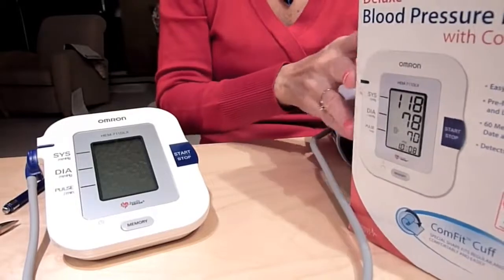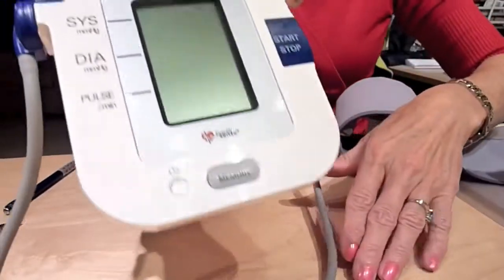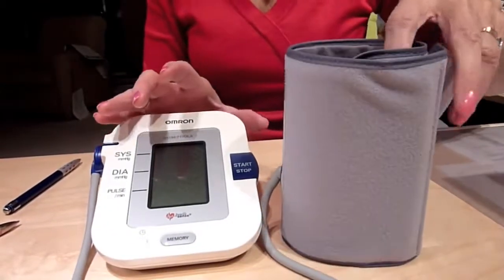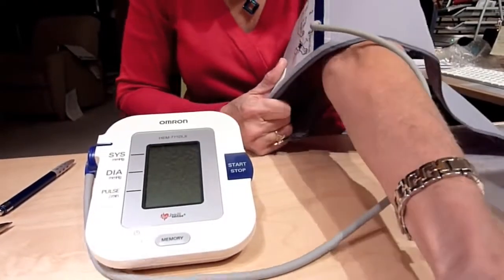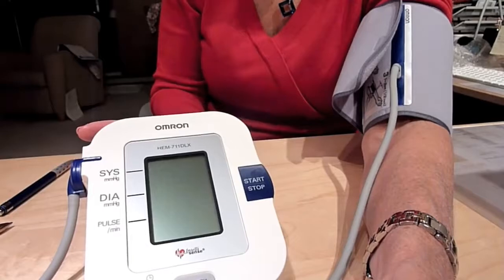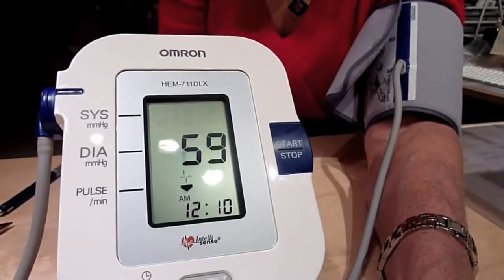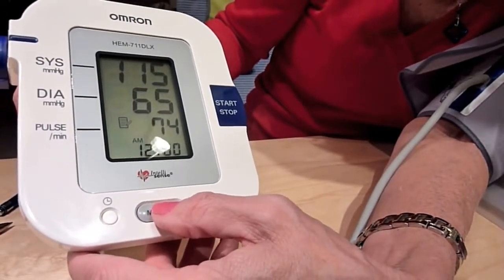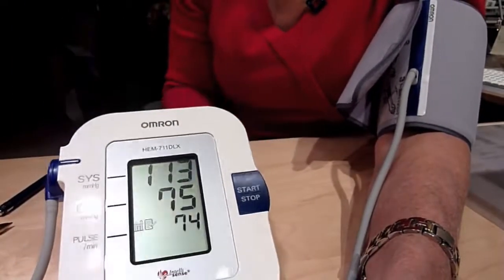Blood Pressure Monitor Review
⦁ Easy to use-Different consumers have complained that some blood pressure monitors are not easy for them to use. Most blood pressure monitors that have digital readings are most often easy to interpret its readings, unlike other non-digitalized ones. Most consumers recommend a blood pressure monitor with comfit cuff to enable to wrap the cuff around their arm even if their arm measures 9-17 inches thick without the help of any body.